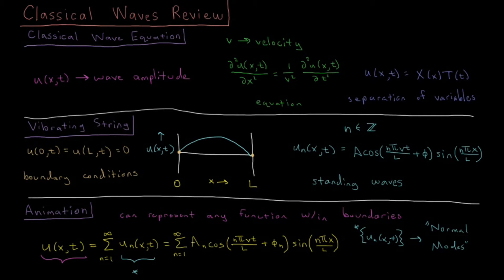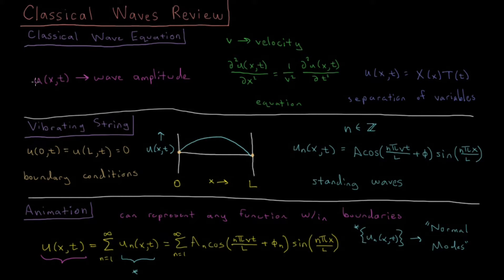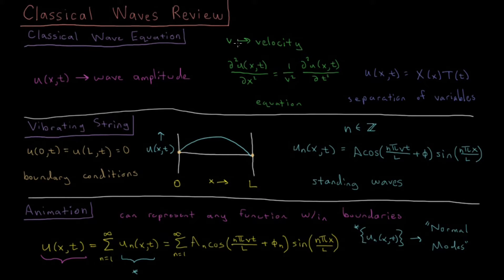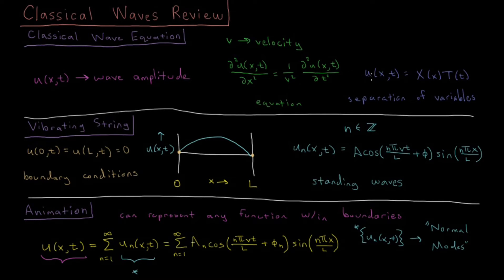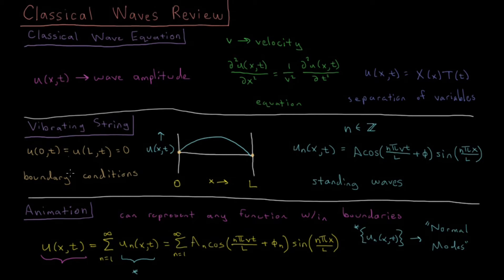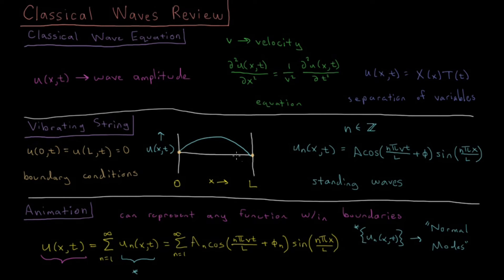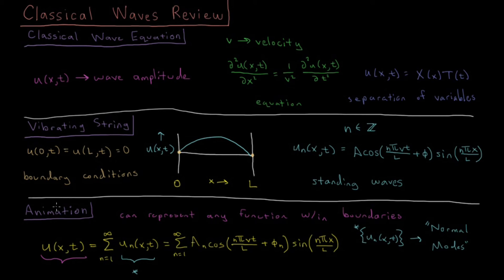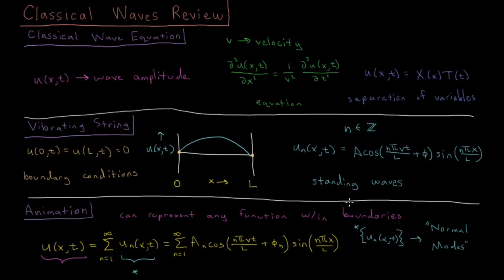Quantum Chemistry 2.0 - Classical Waves Review (Old Version)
-- Video Links --